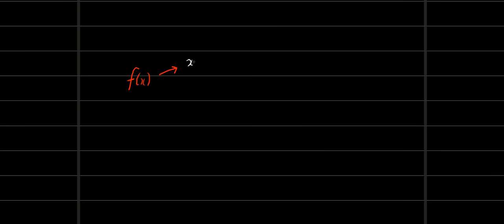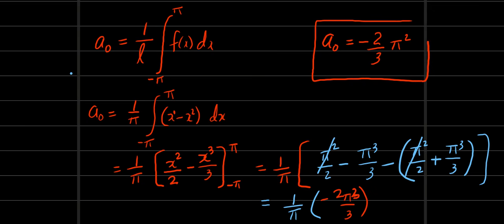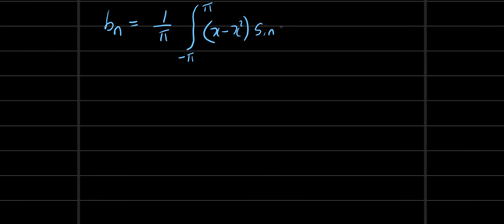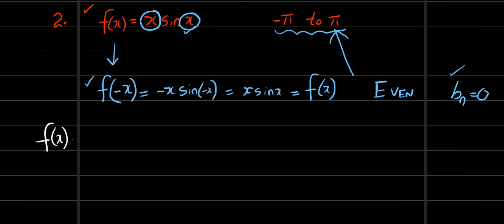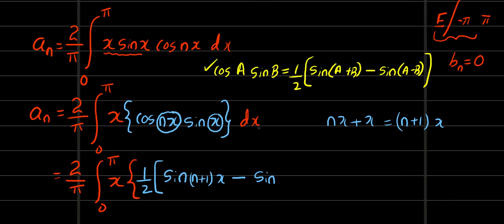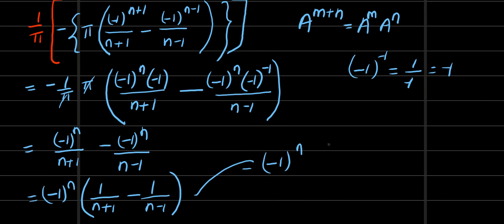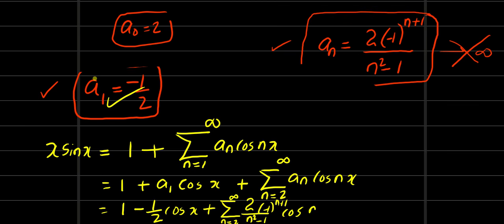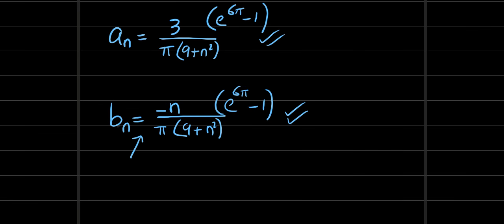FOURIER SERIES - PART 3 - IMPORTANT - EXAM ORIENTED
Fourier Series For Beginners --- Each And Every Step Explained So That Even Weak Students Will Find The Video Useful.